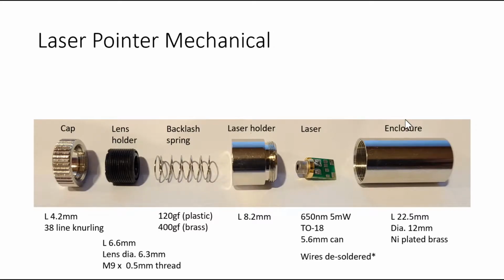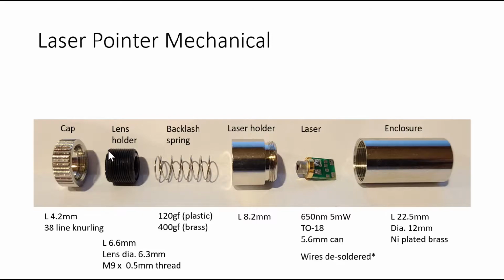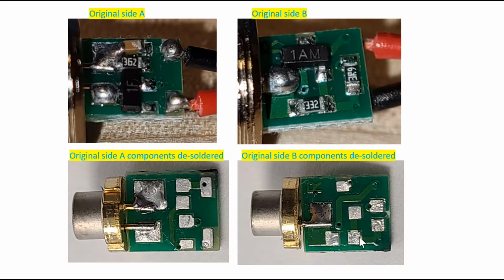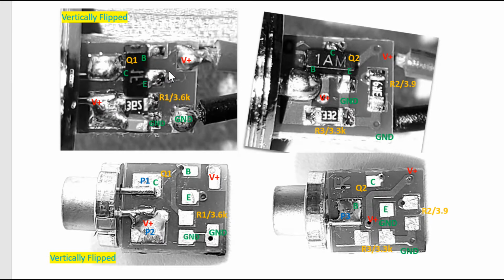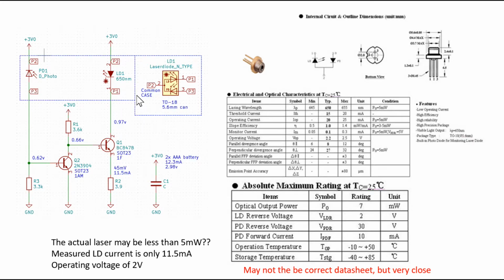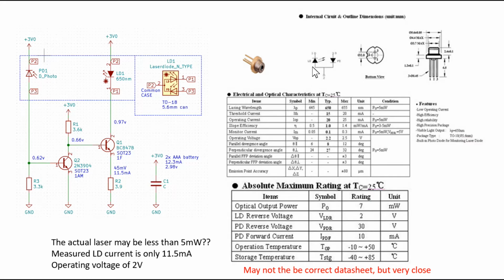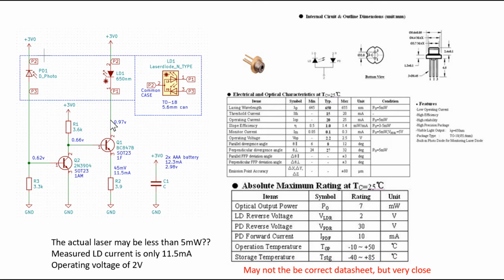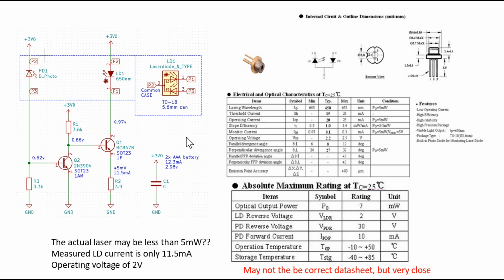Laser pointer mechanical and electrical circuit details (Optional)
Get your Pocket Optics Kit (PO-1) on Amazon

Pocket Optics Kit (PO-1) is a revolutionary take-home experiment kit that allows Optics students to hands-on explorer and apply optical principles taught in lectures.
In conjunction with student’s smartphone, the PO-1 contains the necessary components needed to perform the experiments.
With a cleverly designed baseplate with precision turn-table, PO-1 allows quantitative metrology and measurements of many optical principles.

PO-1 covers the take-home experiments described in the textbook (sold separately) "Introduction to Modern Optics for Students in Engineering and Applied Science" by Stephen Arnold, and Kaitlynn Snyder.

1. Wavelength of Laser, Diffraction Grating Experiment
2. Metrology of CD and DVD, Data Tack as Diffraction Grating Experiment
3. Beers Law and Absorption Cross Section Experiment of Copper ion
4. Laser Polarization of from Rayleigh Scattering
5. Polarization of laser and determination of refractive index using Brewster’s law
6. Structure of diode laser from far-field diffraction
7. Spectroscopy of laser
8. Propagating light through a refractive index gradient
9. Smartphone microscope
10. Photoelasticity imaging
11. Fiber Optics Coupling and coupling loss
12. Photometer light intensity measurement
Additional experiments are also possible with the parts included in PO-1.

What's included in the PO-1

1. One PO-1 acrylic baseplate with precision turn-table
2. One focus adjustable 5mW 650nm laser diode with on/off switch and battery holder
3. Two AAA batteries
4. One 15 cm stainless steel ruler
5. Copper Sulfate Pentahydrate solution of 0.50M
6. Empty Cuvettes with caps qty 4
7. One acrylic sphere ¾ inch diameter
8. One spare rubber band
9. One of each: 1000 lines/mm, and 500 lines/mm diffraction grating slide
10. Two linear polarized filters slide
11. Rotatable linear polarizer cap for laser attenuation
12. One white LED
13. One multi-mode optical fiber 30 cm long
14. Photometer with 4 order of magnitude range (1uW to 1mW)
15. Two binder clips for fiber coupling
16. One kit box 21cm x 9.5cm x 4cm